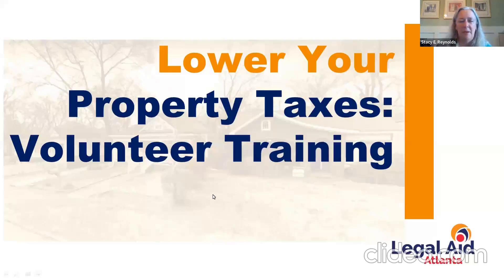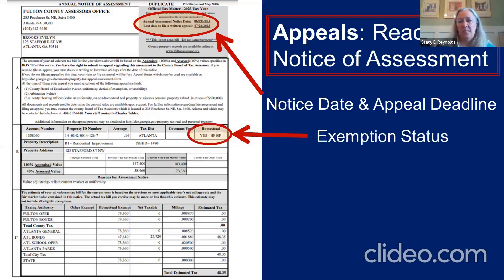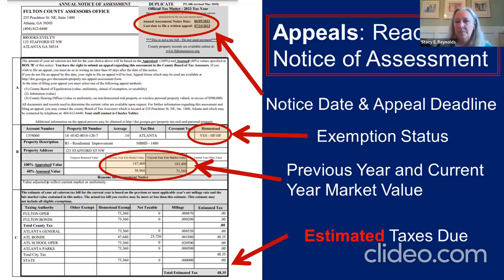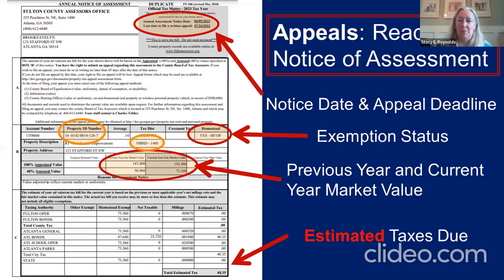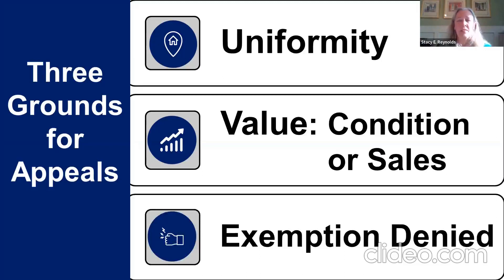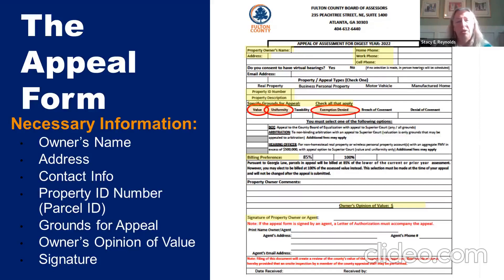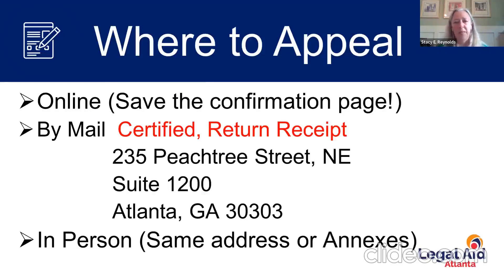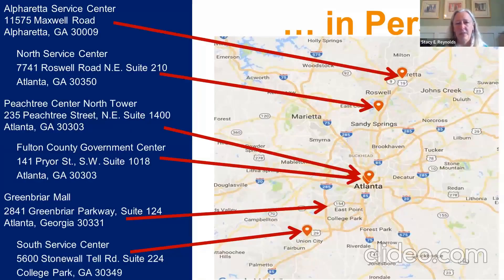Volunteer Training to Appeal Property Tax Assessments 2023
Step by step instructions for appealing property tax assessments in Fulton County.